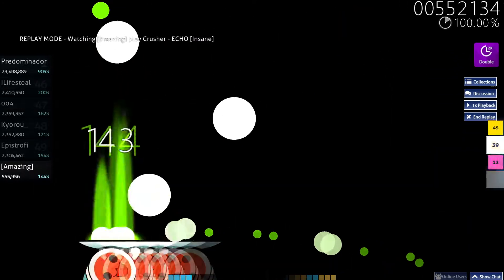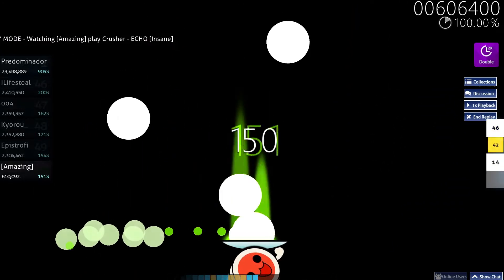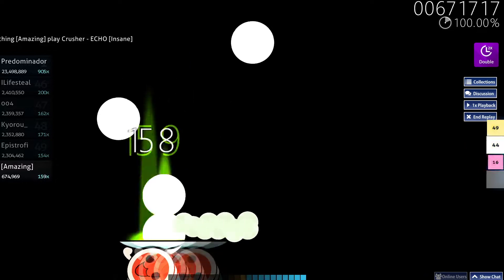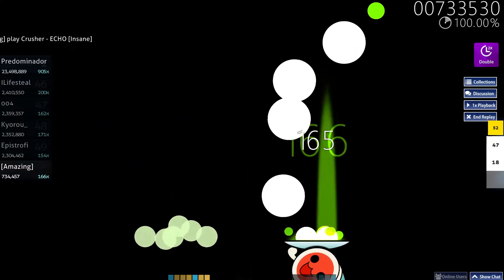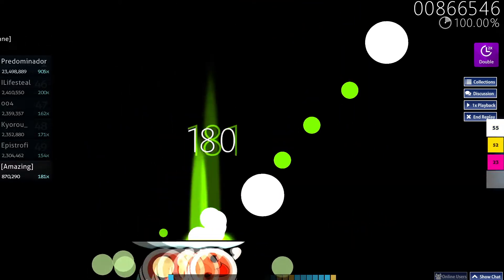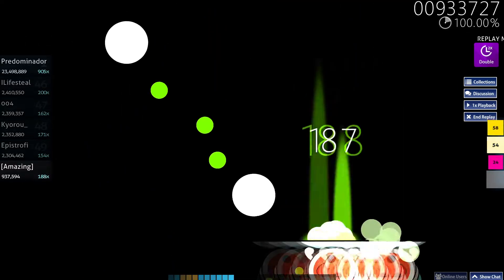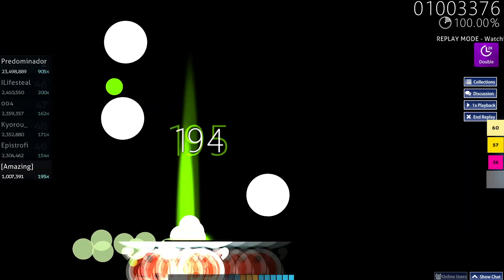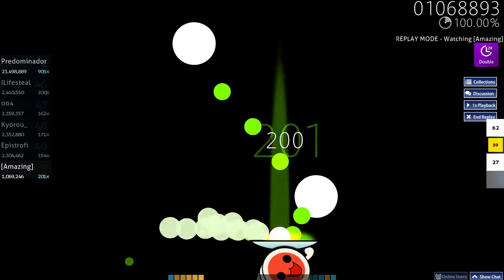[osu! catch] Crusher - ECHO [Insane] +DT 99.92% S FC 406pp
Hello, my name is [Amazing].